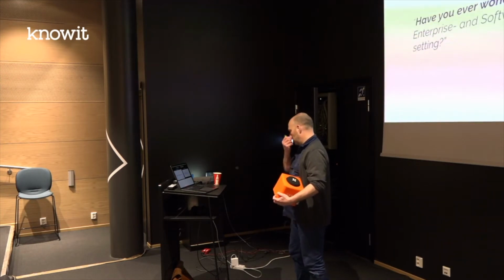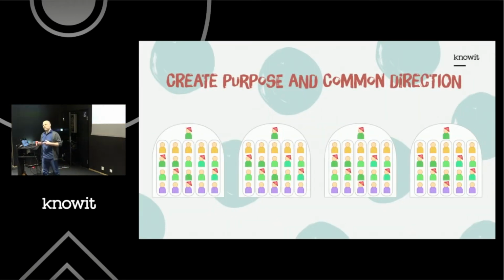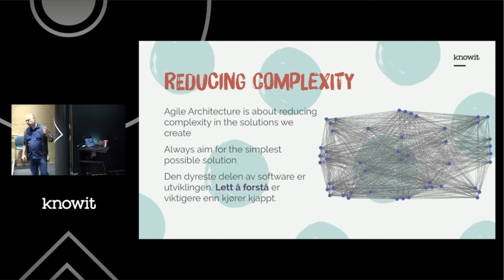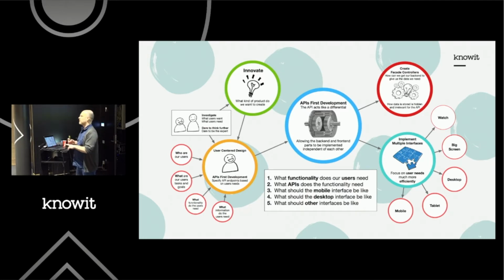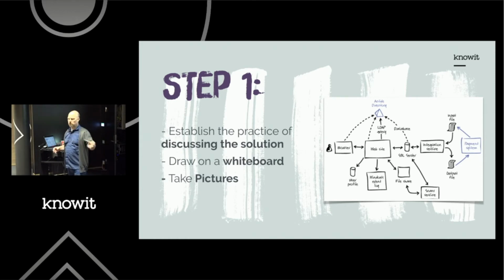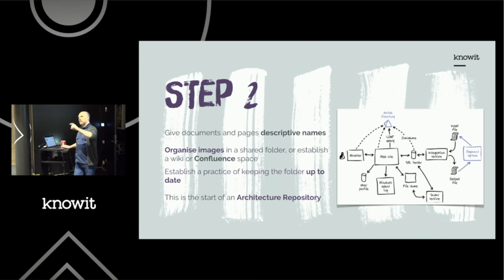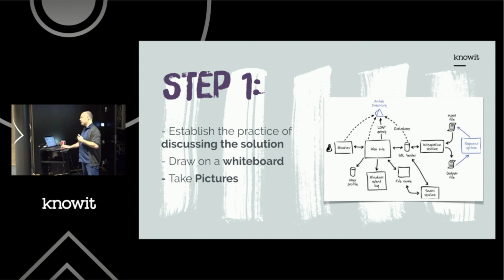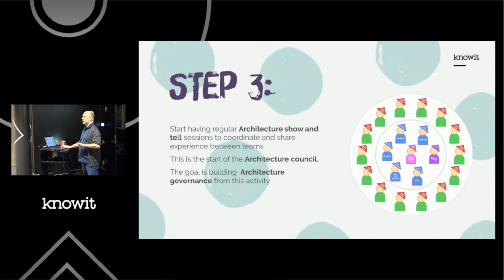Agile Architecture - What is it and How to get started - Thomas Malt (OSWA Meetup)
Have you ever wondered how to work efficiently with Enterprise- and Software Architecture in an Agile setting? Through real life examples Thomas will show some of the ways you can adapt Software Architecture best practices to work efficiently with Agile teams and Lean Product Development.

In the meetup Thomas will show that a robust framework for working with Software Architecture and coordinating best practices between agile teams is an important key to avoid micro-management and be able to build autonomous development teams in a network-organisation that let companies scale must more efficiently.